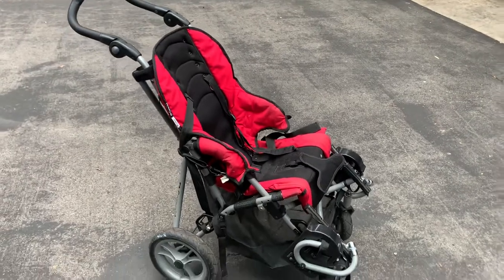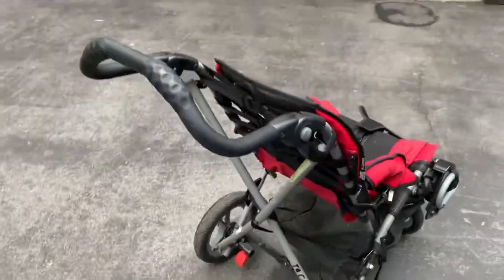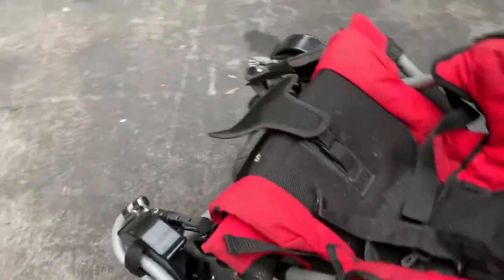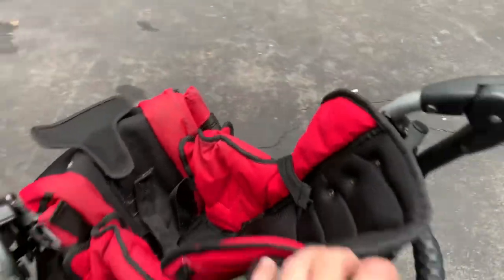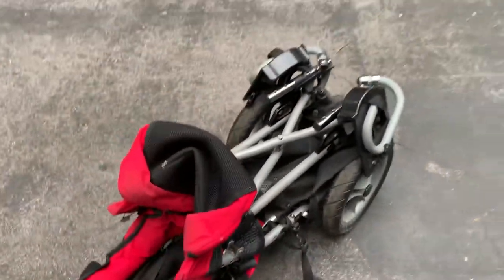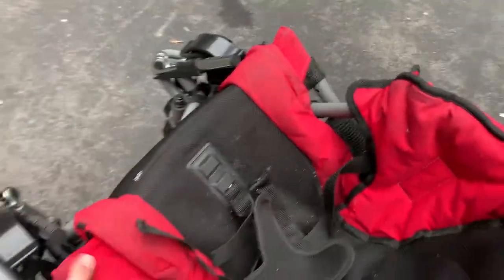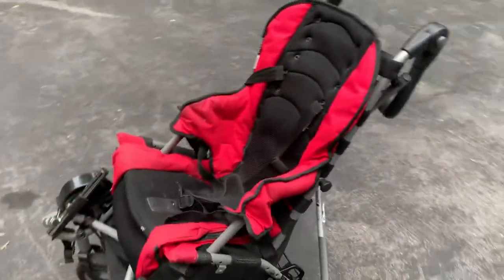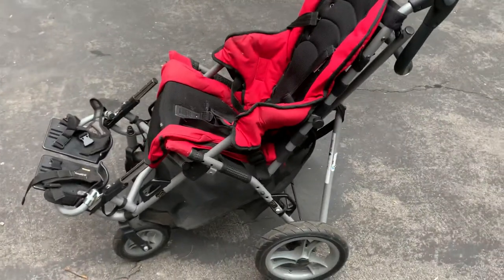How to collapse￼ and open back up the convaid cruiser stroller